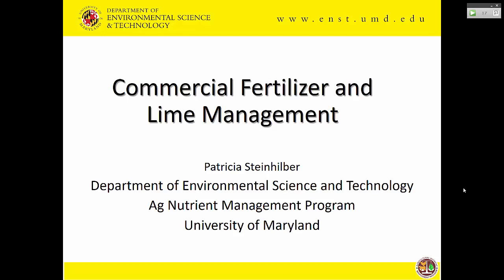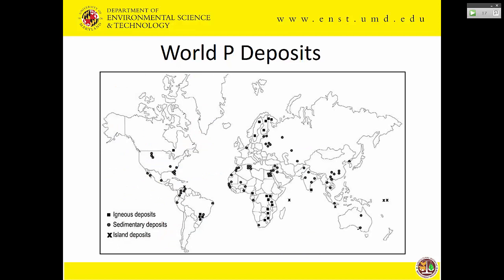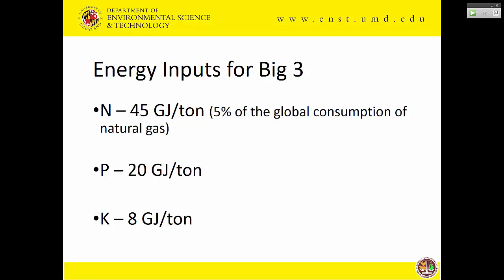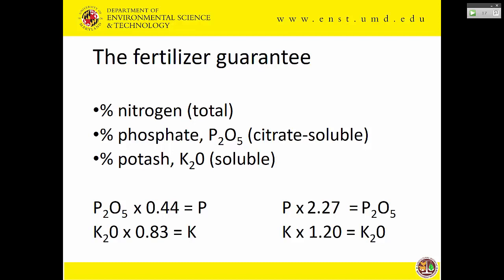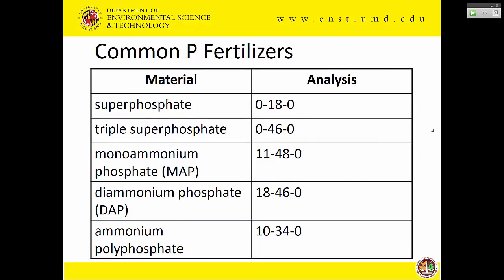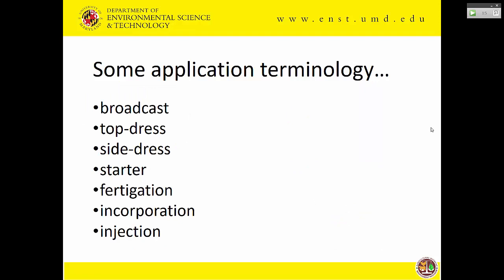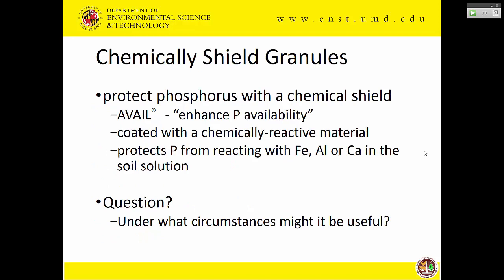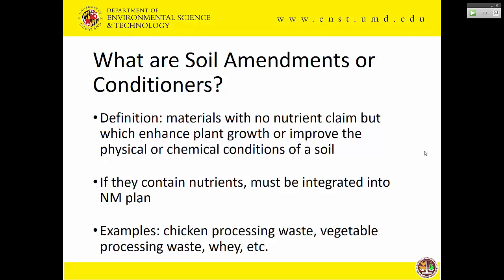Commercial Fertilizers and Lime Management - Fundamentals of Nutrient Management 2017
Recorded at the Maryland Department of Agriculture's "Fundamentals of Nutrient Management" training from June 19-20, 2017.